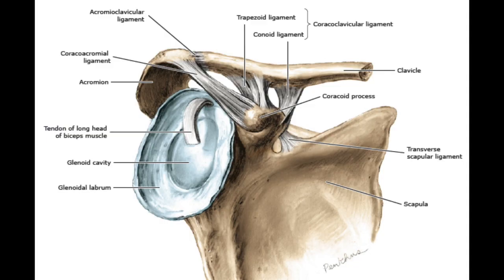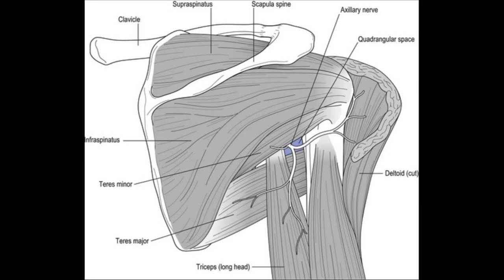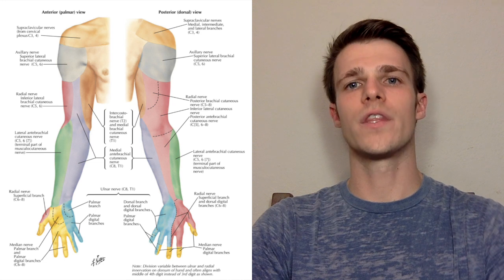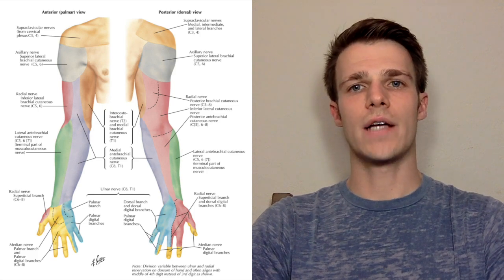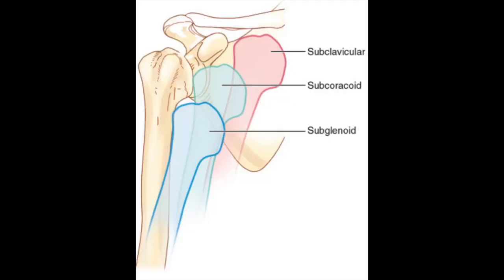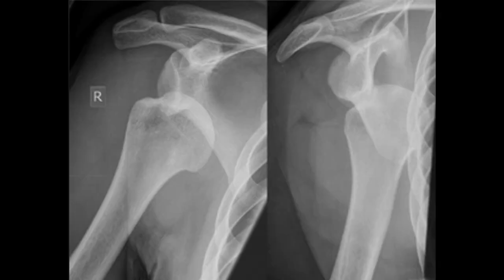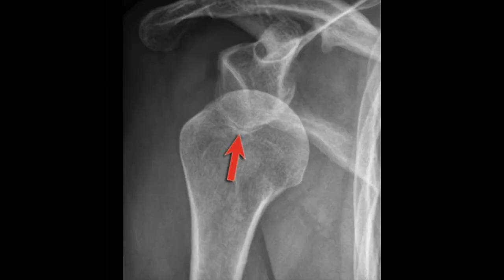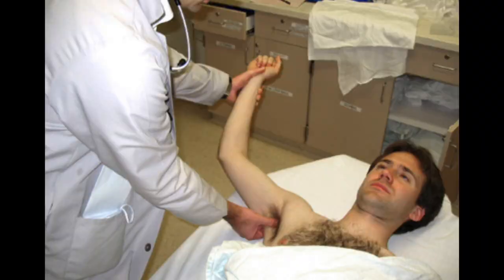Anterior Shoulder Dislocation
Today, we're going to talk about anterior shoulder dislocations. You're going to learn:

1. Shoulder anatomy
2. Patient presentation
3. Etiology
4. What to look out for on the physical exam
5. The required imaging studies
6. How to reduce the shoulder

Thursday we'll share part 2 of this lecture. In that lecture we'll discuss how to sedate your patients for those who can't tolerate the pain associated with reduction.

Cover image source: Case courtesy of A.Prof Frank Gaillard, Radiopaedia.org, rID: 7958